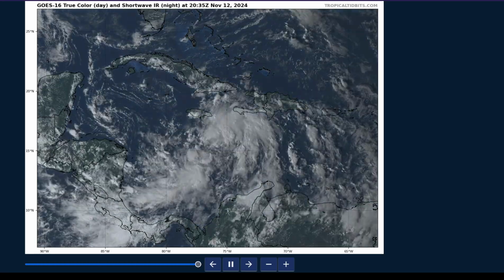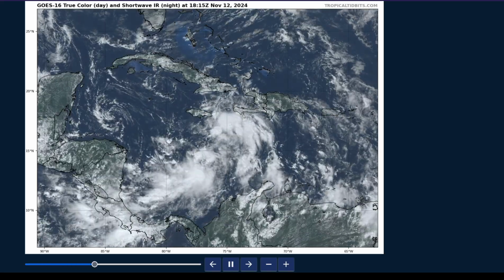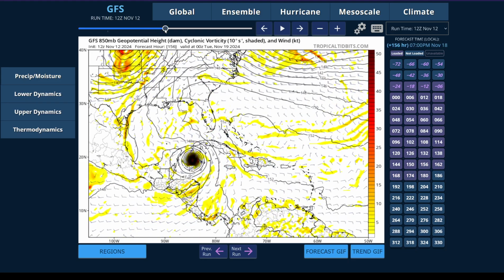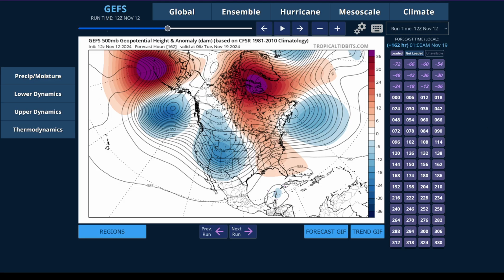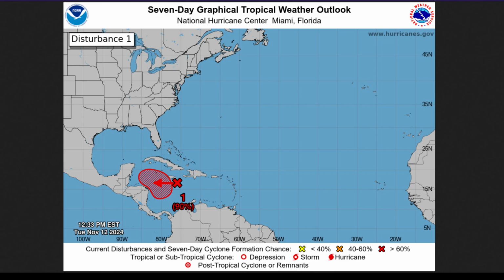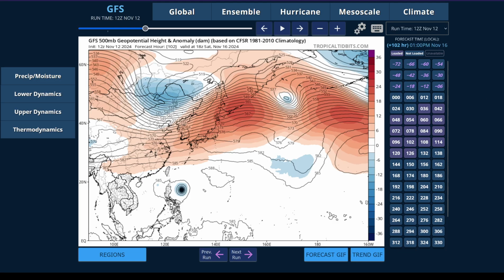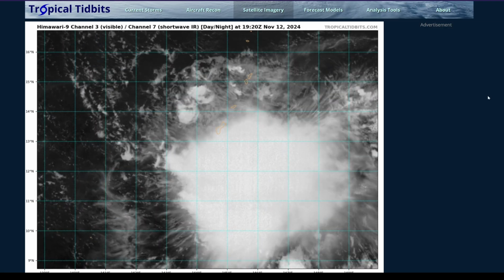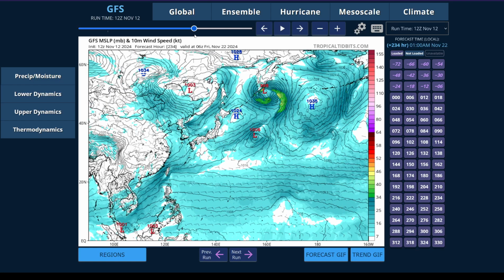Usagi (Ofel) to Hit the Philippines as a Typhoon; 99L Likely to Form in the Caribbean This Week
TIMESTAMPS:
00:00 - Invest 99L (AL99)
10:35 - Usagi (OfelPH)
14:53 - Man-Yi

Do note that the Global Tropical Overview videos are not official forecasts and should not be interpreted as any official forecast. Whilst making decisions ahead of any tropical cyclones, please refer to your local weather office, local emergency management, and local official tropical cyclone warning center for the best information on how to prepare.